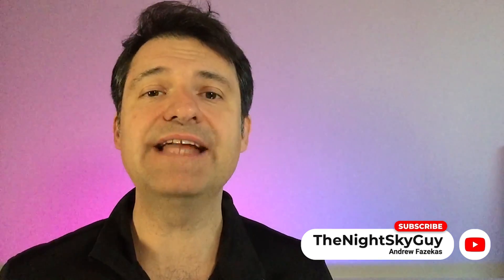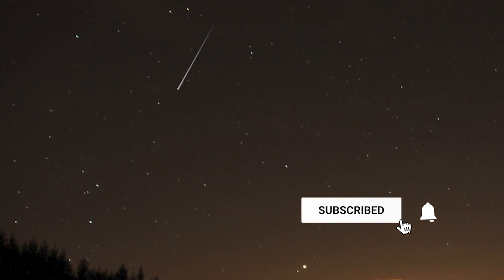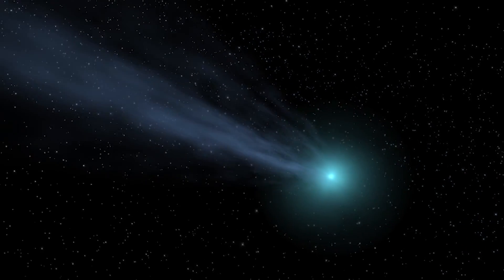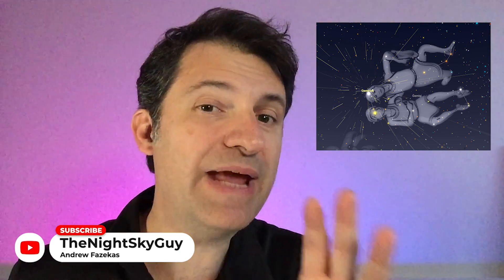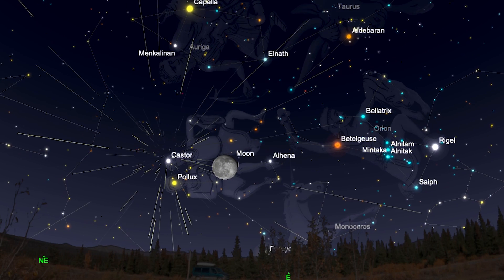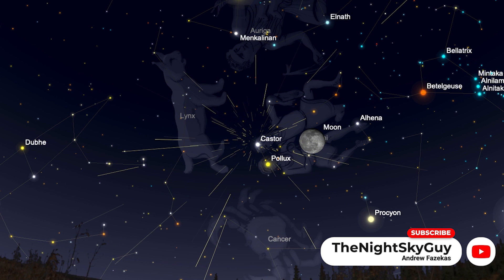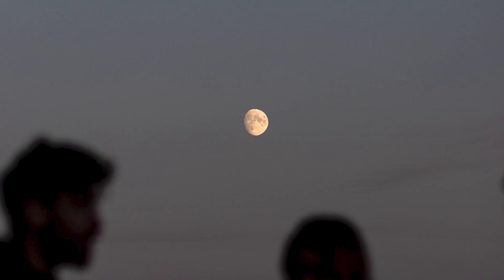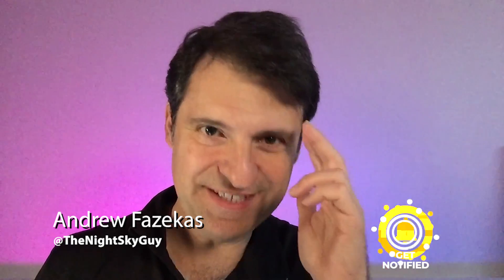How To Watch Moonlit Geminid Meteor Shower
The Geminid meteor shower is set to peak on December 13 and 14 and is considered one of the best shooting star show of the year. And you don't need binoculars or telescope - just your eyes and some clear skies!

The Geminid meteor shower is an annual sky event visible around the world, even from city suburbs. Best views however are from dark skies with minimal light pollution.   In 2019 skywatchers will have to contend with a near full Moon that will be in the sky when peak shooting star activity happens.

So in this video you will learn how to get the best views of the Geminids and see the most shooting stars possible. Also we will explore what makes the Geminids one of the best sky shows any year, and explain its weird origins too.

Make sure you also become my Stargazing friend and follow me on my Facebook page where you get a heads up on weekly stargazing events you don't want to miss, AND a weekly Night Sky Facebook Live too.